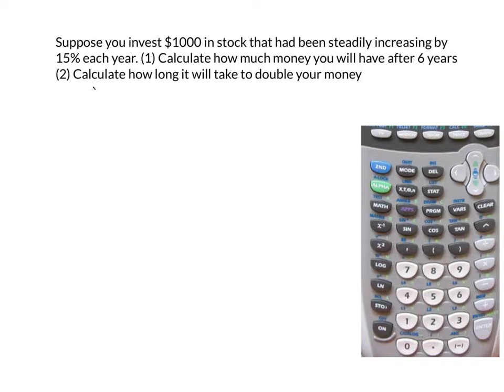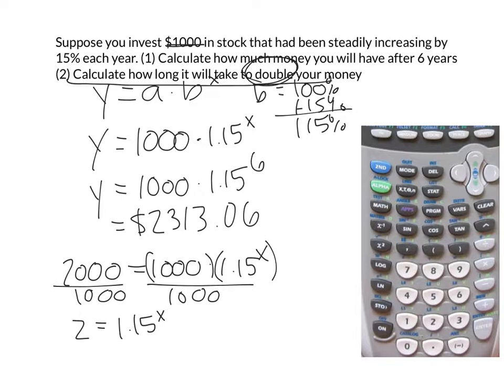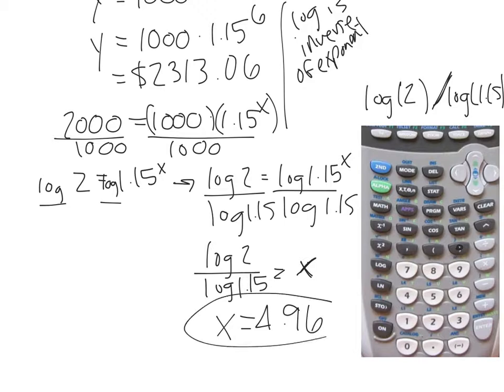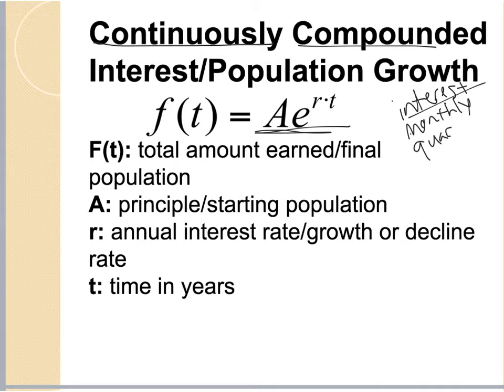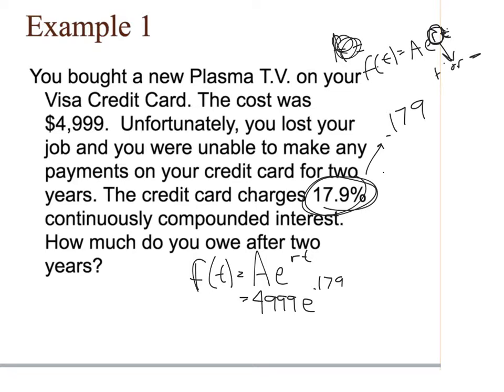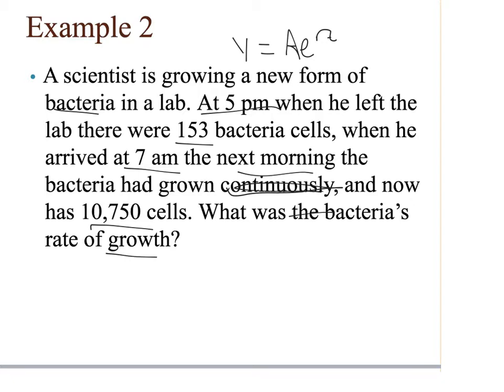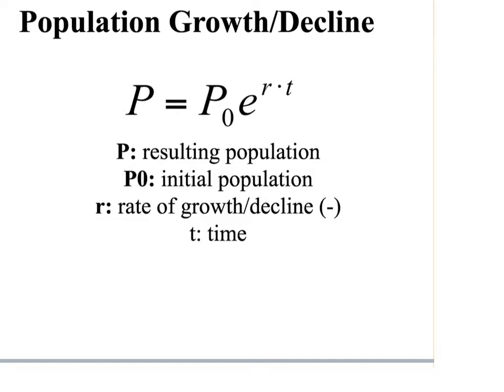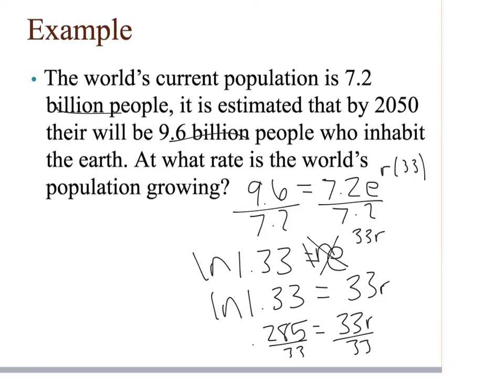Exponential Functions Day 3